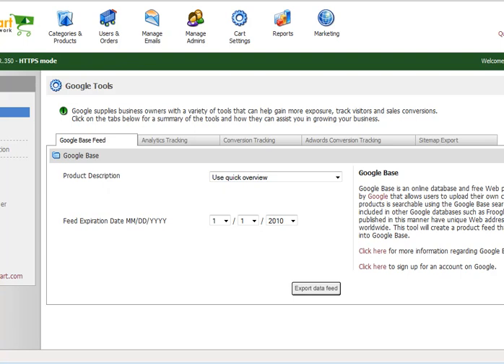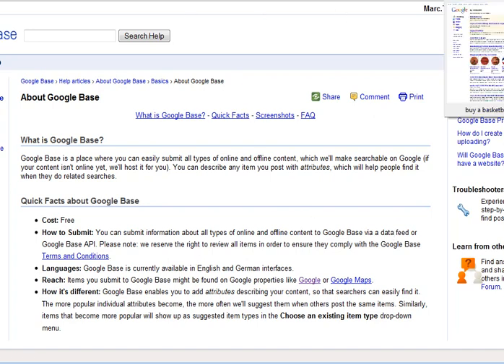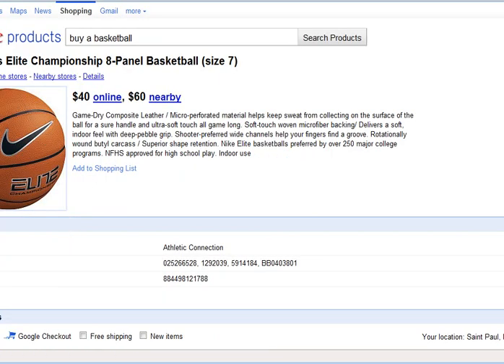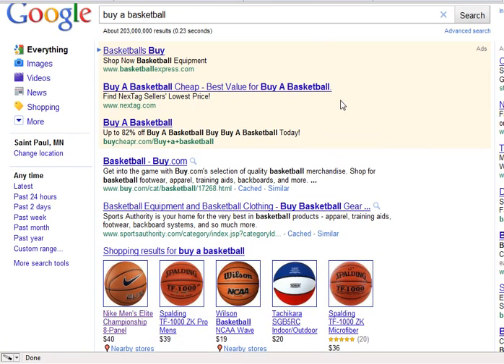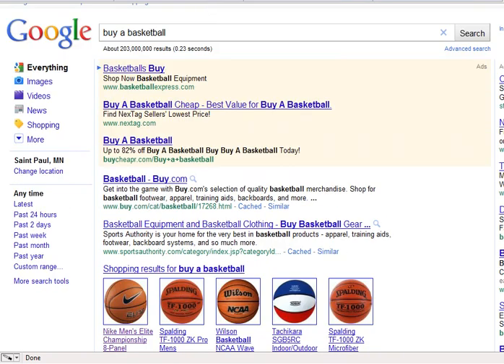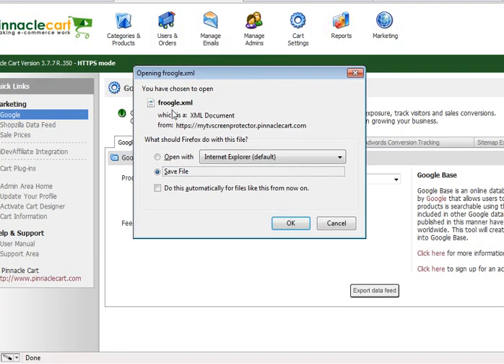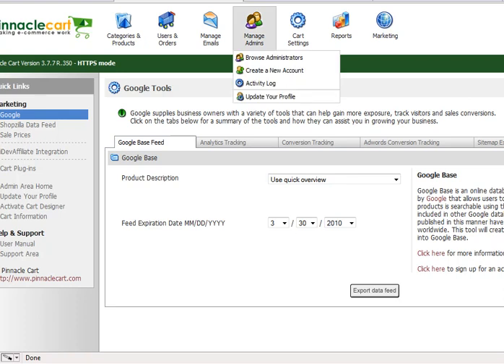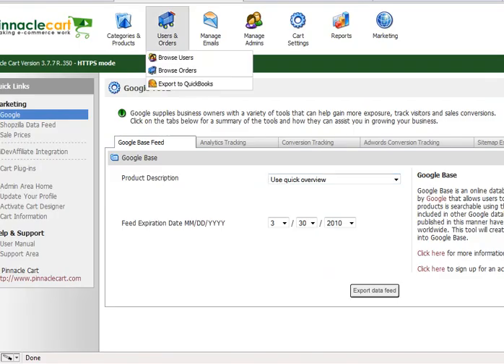Pinnacle Cart - Get your products into Google Base. Do it ASAP!